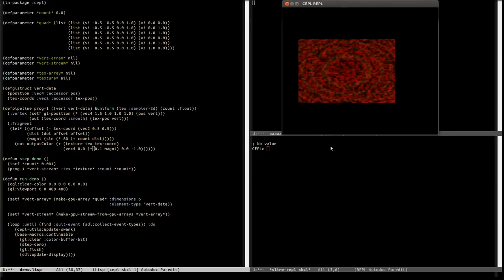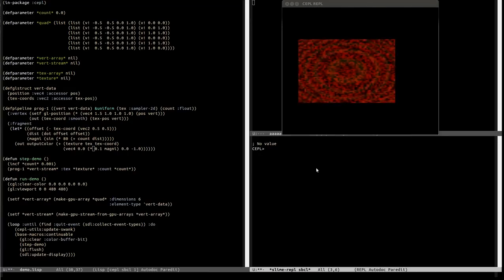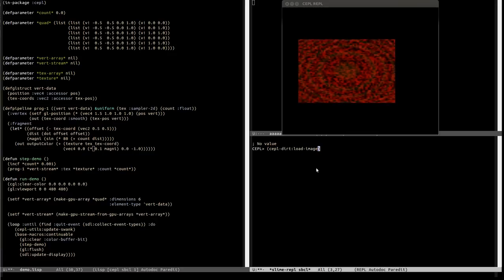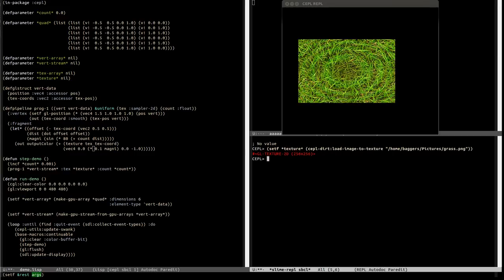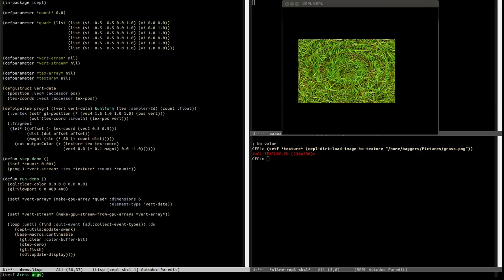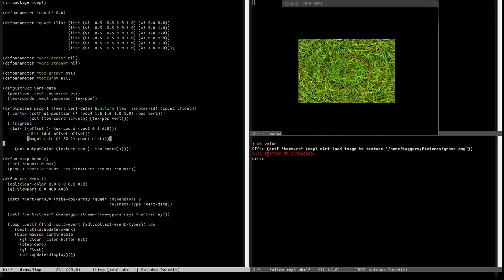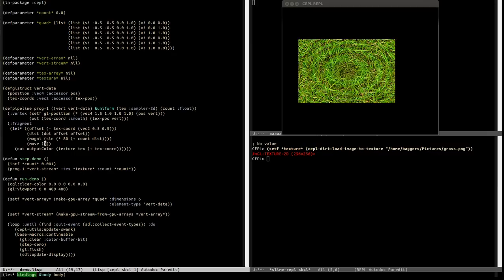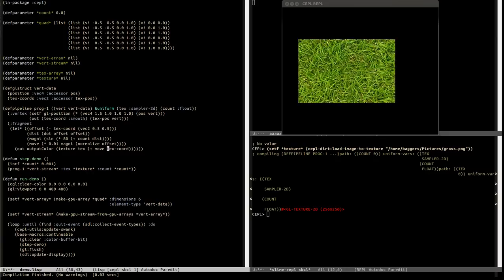2 - CEPL: More Fun With Textures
Just a quick video showing how easy it is to load images from disk straight into texture memory and play with them, in this case with a cool little fragment shader.

CEPL (Code Eval Play Loop) is an extension for common lisp to allow easy experimentation with OpenGL